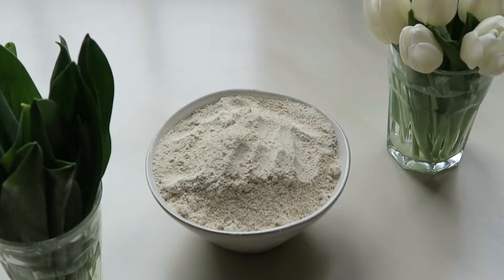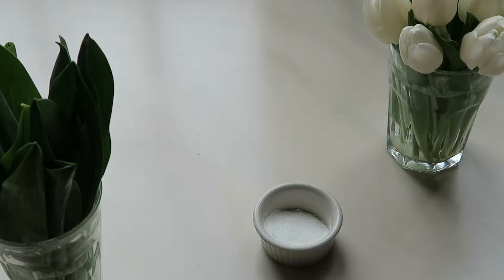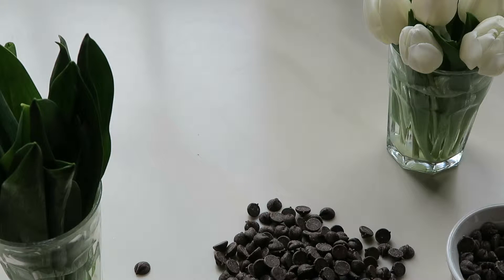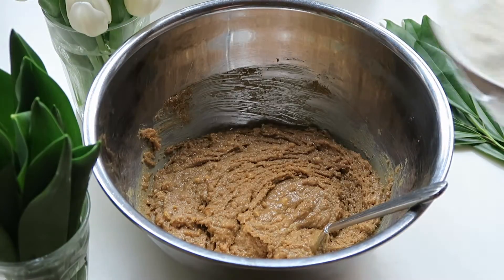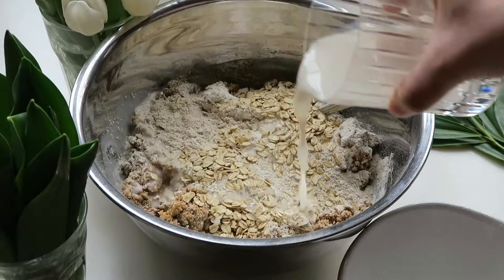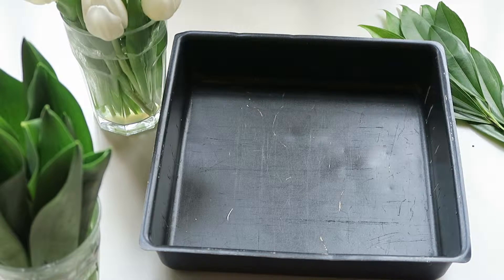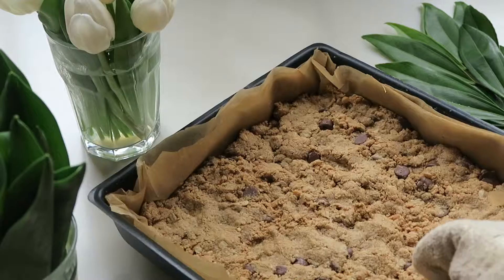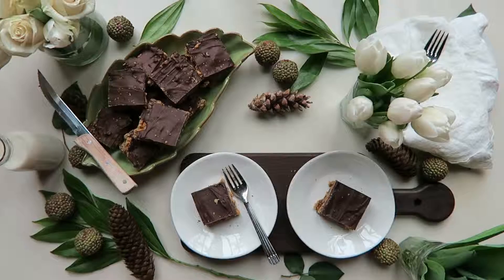PEANUT BUTTER MUD BARS